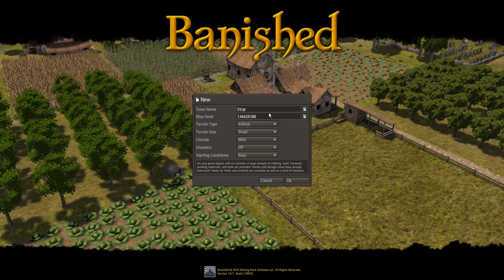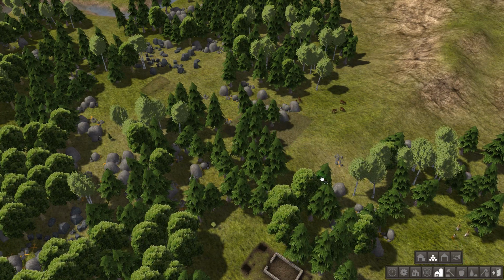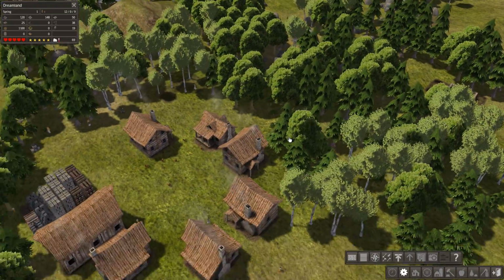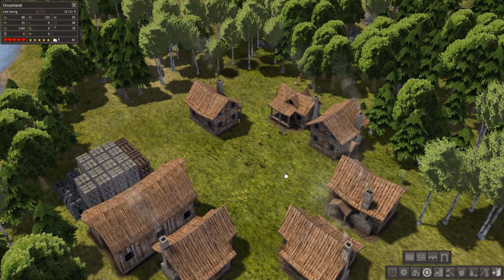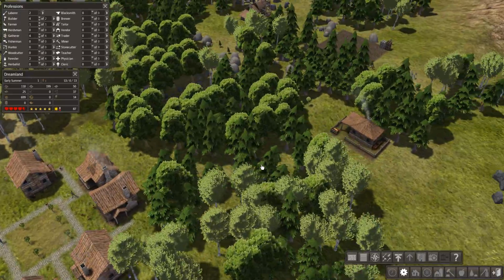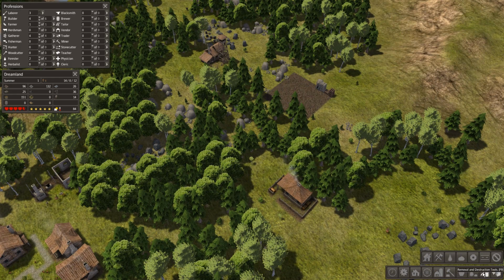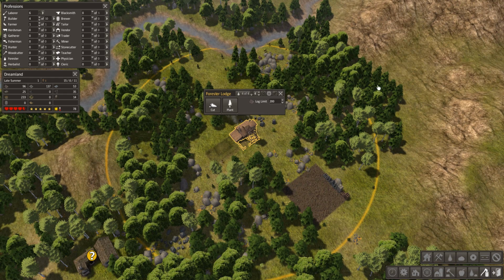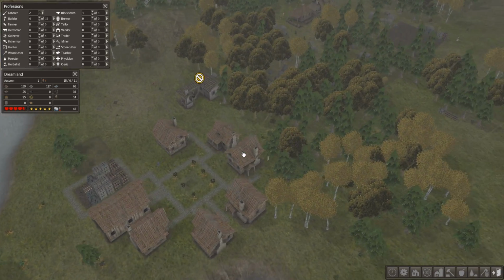Banished - Episode 1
Today I take a look at another new game! Banished has been around for a few years and is regarded as a game-changer in the city building genre!